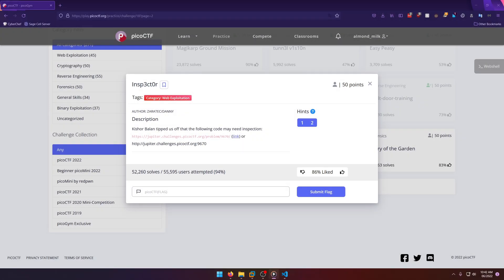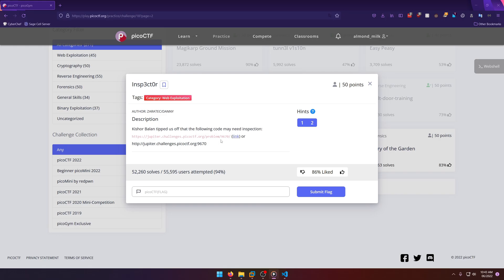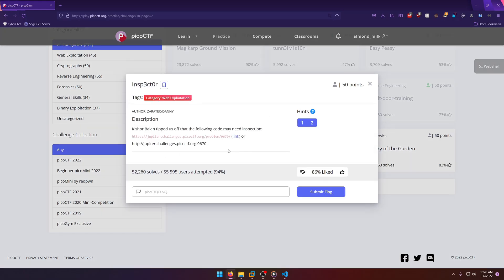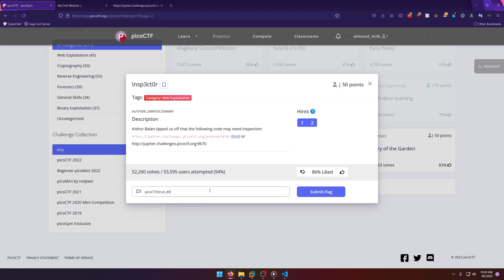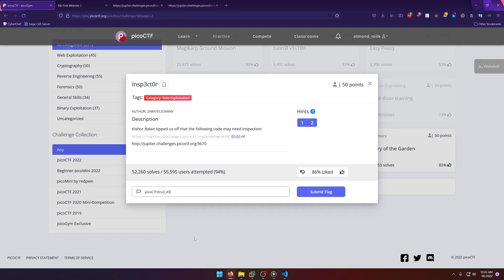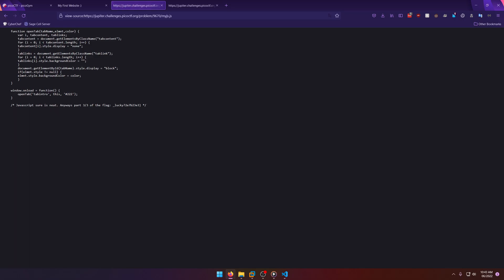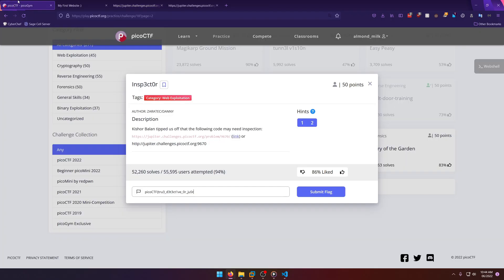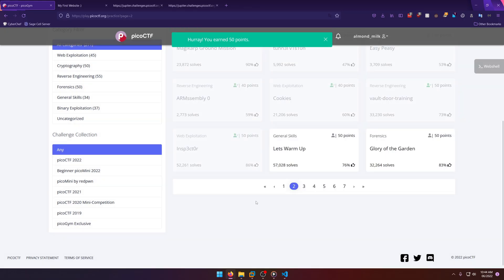picoGym (picoCTF) Exercise: Insp3ct0r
In this picoGym (picoCTF) Workout video, we do a writeup of the Insp3ct0r web exploitation challenge.